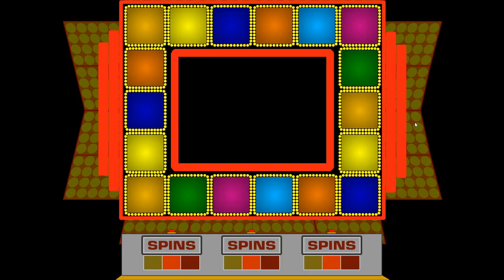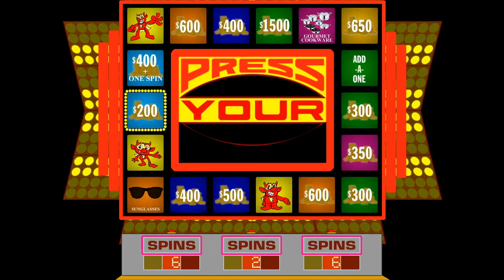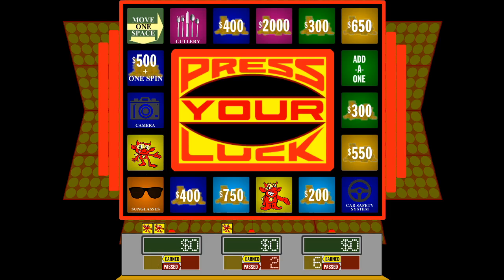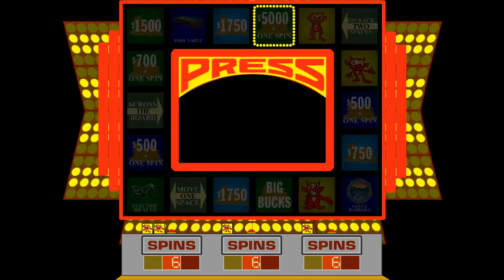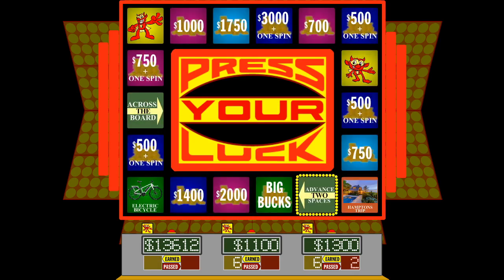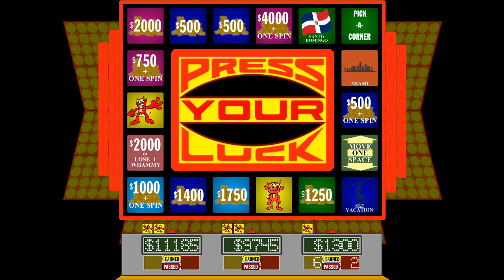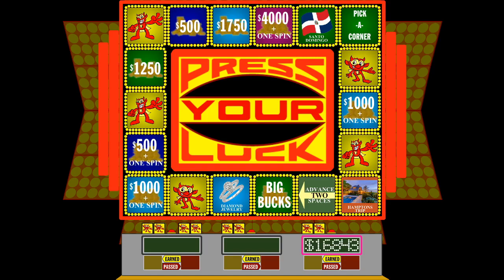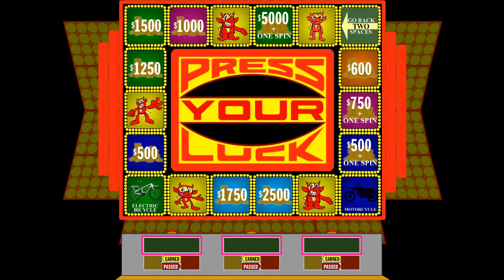Greggo's Game Shows Software Demo: Press Your Luck